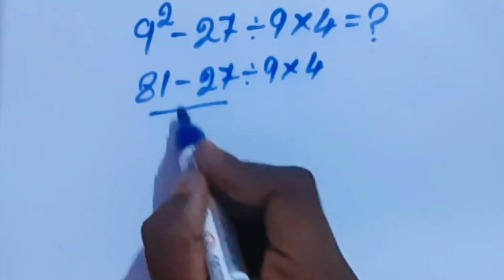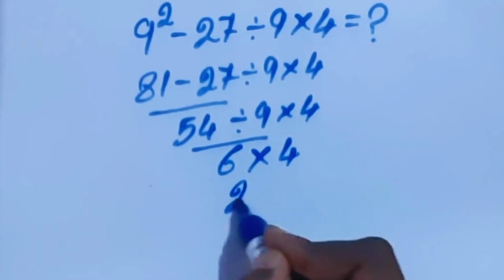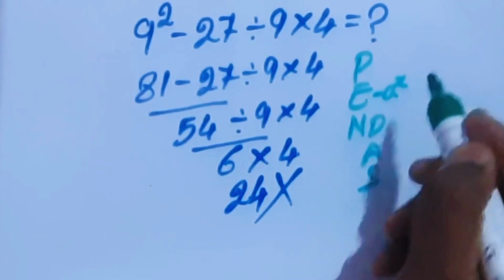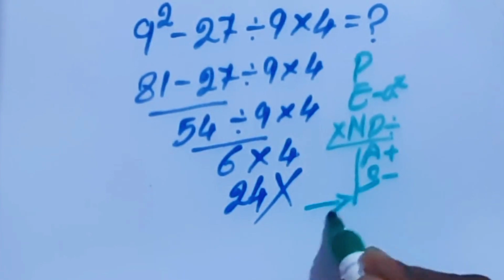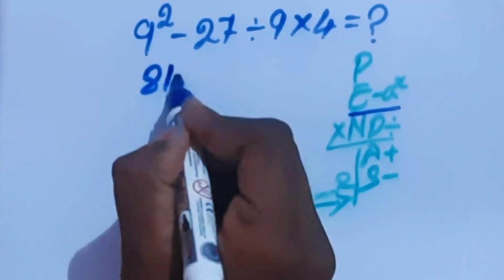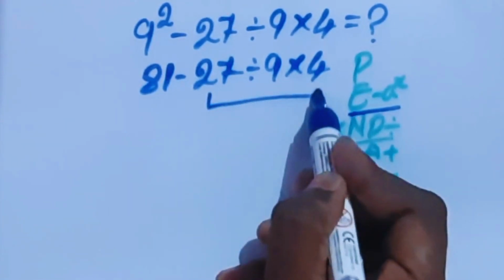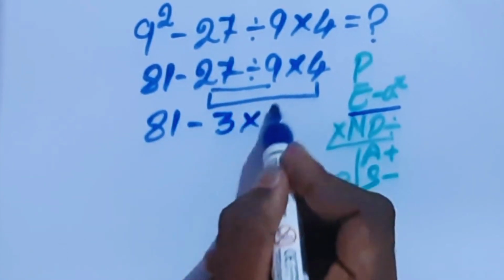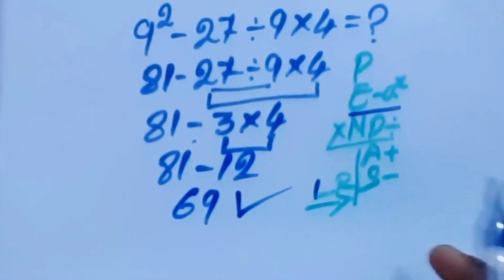Most Get This WRONG! 😱 9² − 27 ÷ 9 × 4 | BODMAS Trap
This looks easy, but it’s a classic BODMAS / PEMDAS mistake.
In this video, we solve it step by step and explain the correct order of operations so you never fall into this trap again. Perfect for exams, quick revision, and viral math lovers.
Try it first before watching the solution!